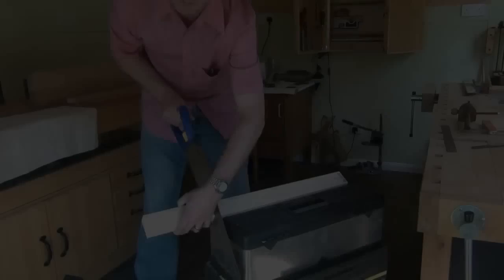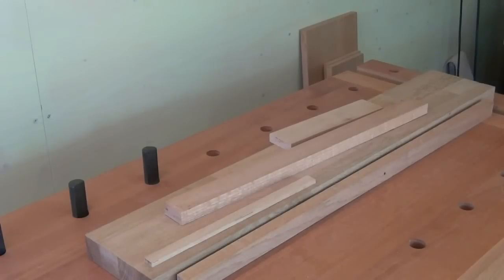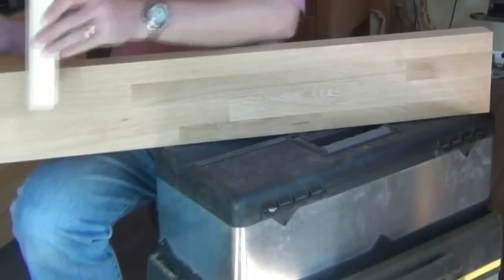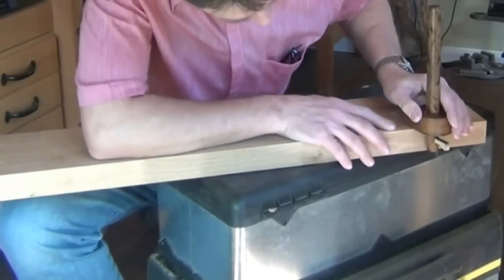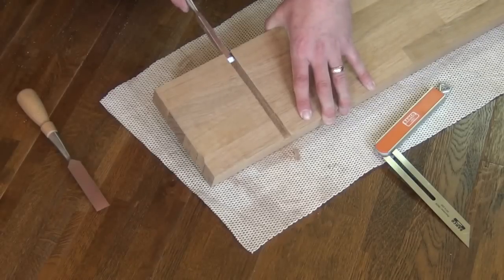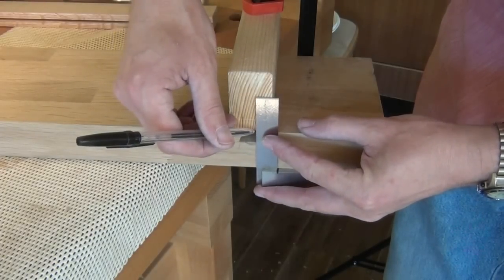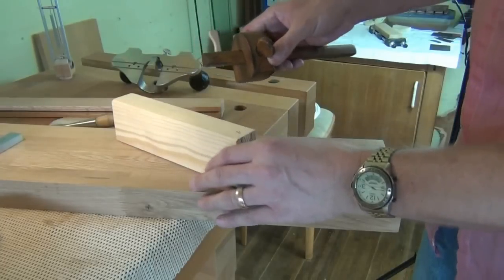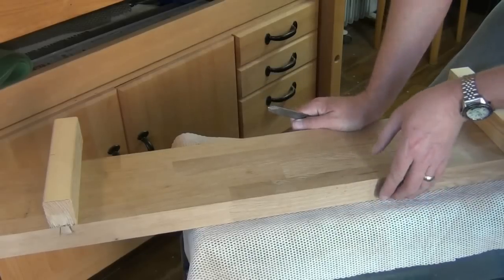Japanese Planing Board Plus - Part 1(3)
Build a Japanese Planing Board Plus

This small work station is based on the traditional Japanese planing board, but with the addition of planing rail for shooting, saw stops for Japanese and Western style saws, and a large capacity vice for the preparation of long joints, etc. The feet, or short legs, are attached by sliding dovetails, and can be easily swaped for a tall base. Alternatively, the board can be clamped atop an existing workbench, raising the work to a better height, or used Japanese style, on the floor.

A SketchUp model is available to download for free from my website, WOmadeOD.co.uk